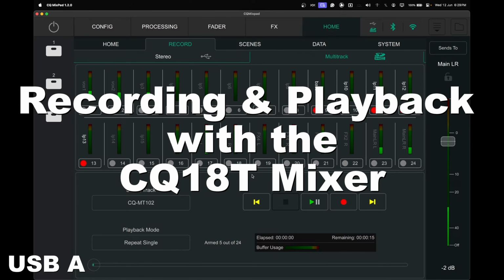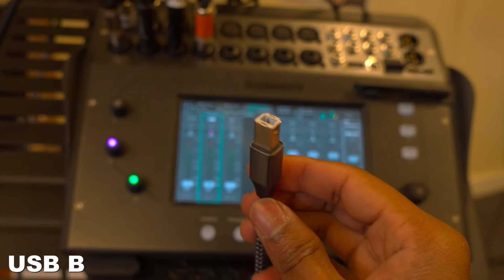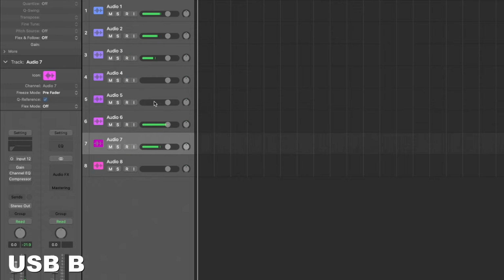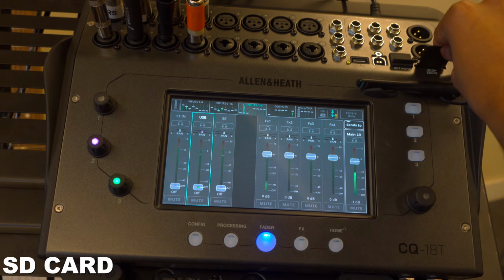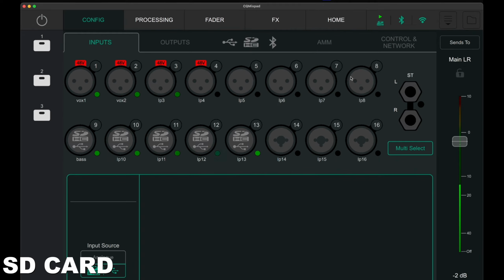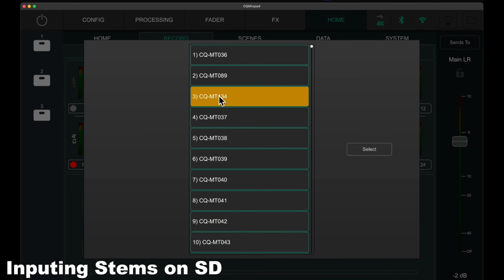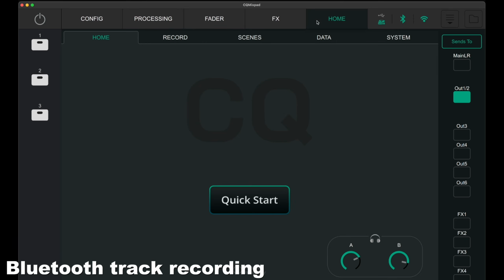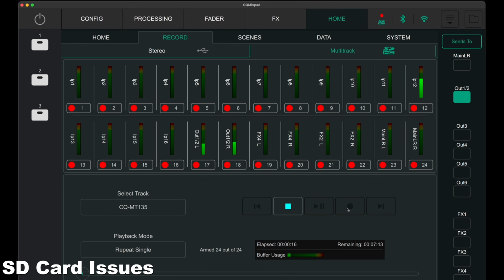Recording and Playback Allen & Heath CQ18T Digital Mixer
In this video, I go over the different ways to record and playback audio through the CQ18T digital mixer.

USB A - 00:07
USB B - 00:53
SD CARD - 02:24
SD CARD Stems Input - 03:42
Bluetooth track recording - 04:22
SD card Issues - 05:07

Mic used for demonstration: Shure SM58
Voice over mic: Shure SM7B
Camera: Sony ZV1